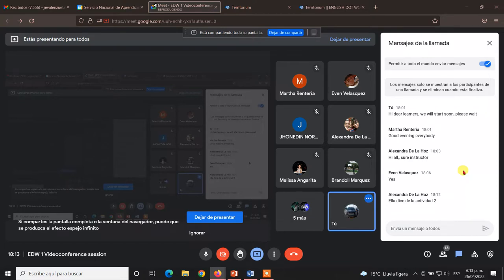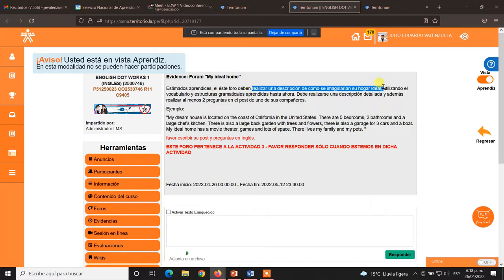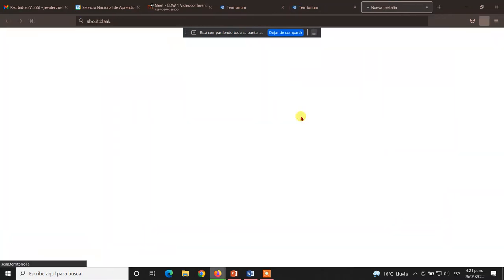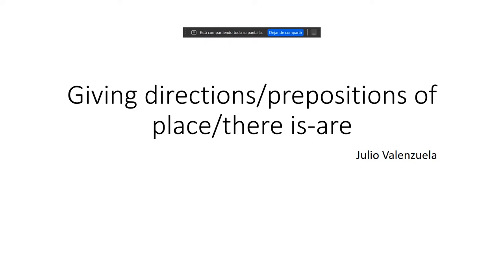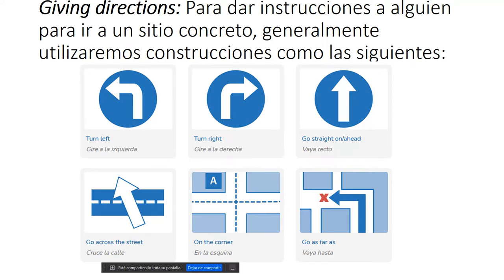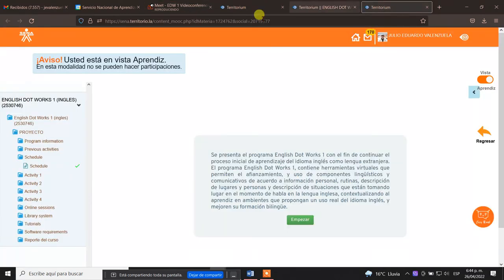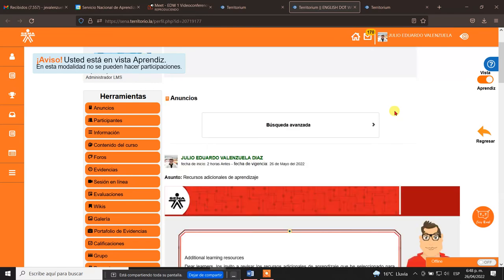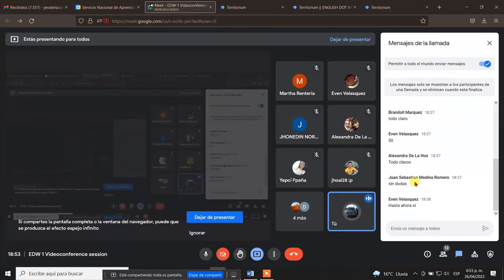EDW1 videoconference3 (2022)